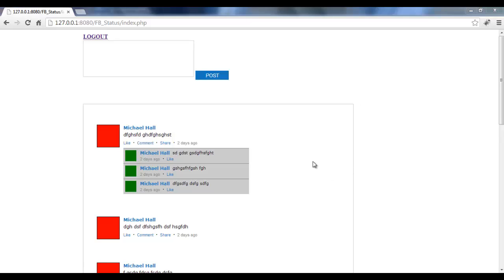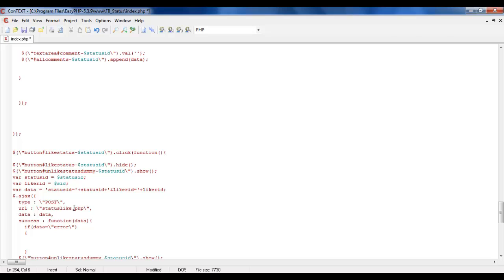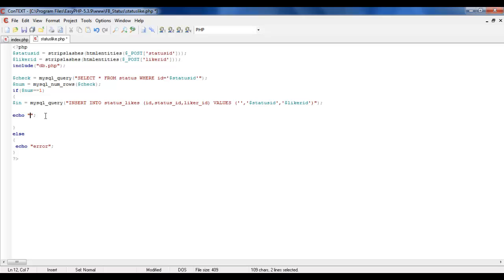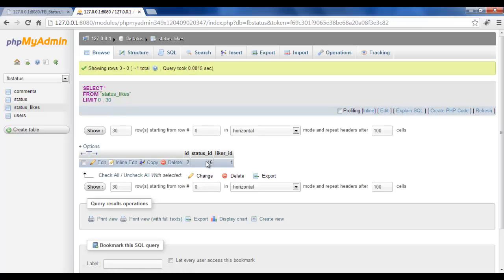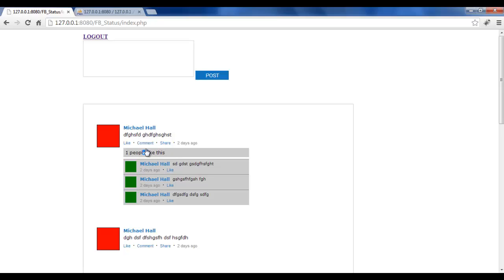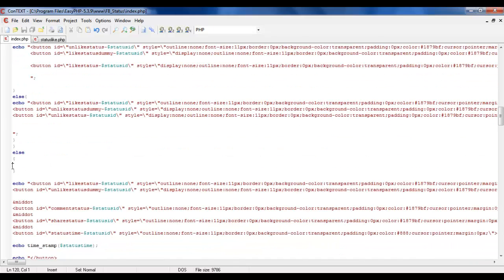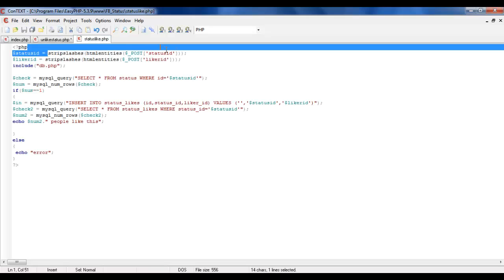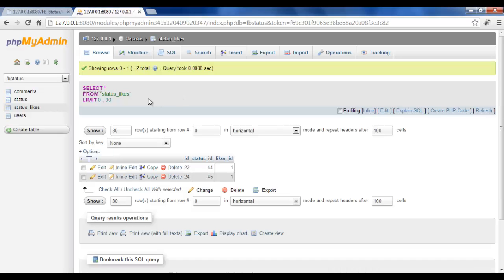JQUERY FACEBOOK STYLED STATUS UPDATE (PART-6)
By following these series of tutorials you will be able to implement facebook alike status posting feature in your website.